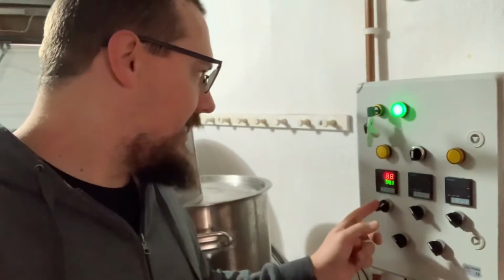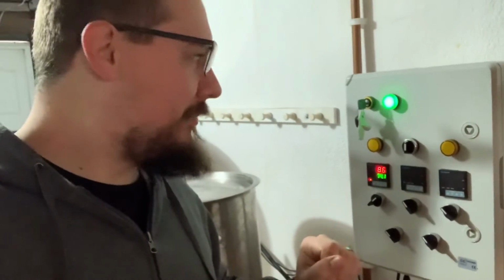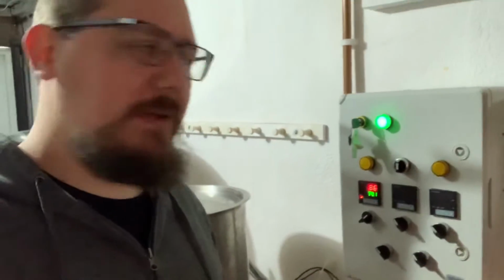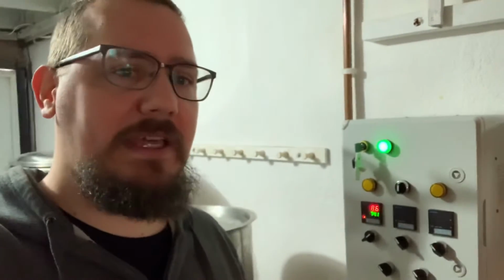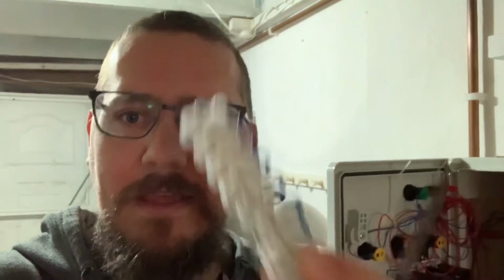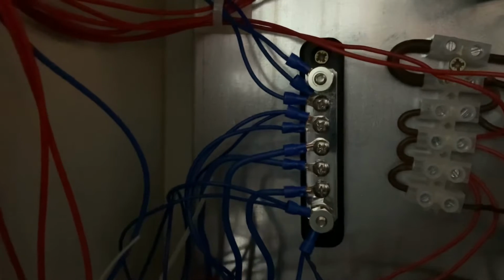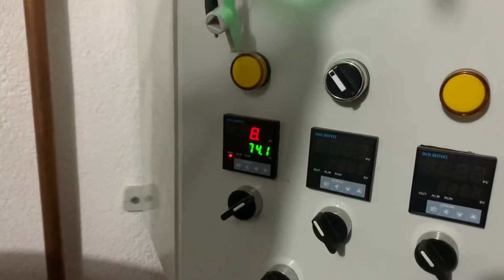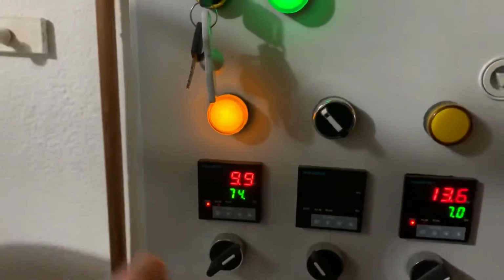Control Panel Problems